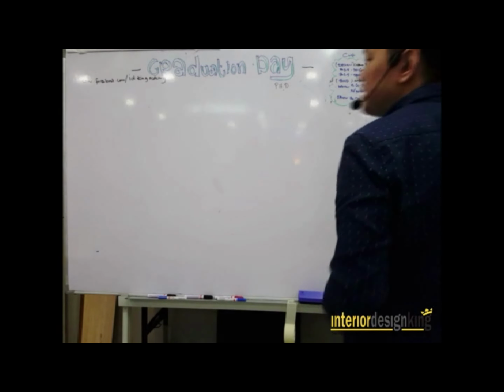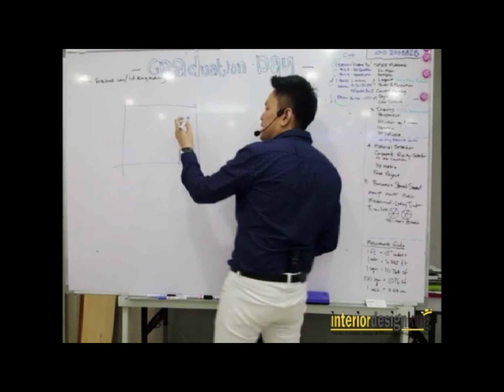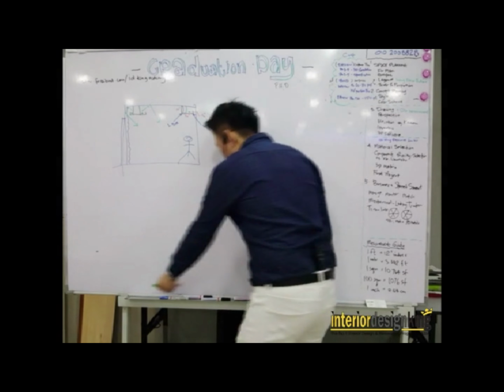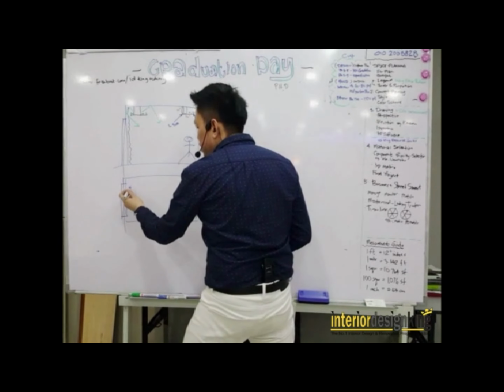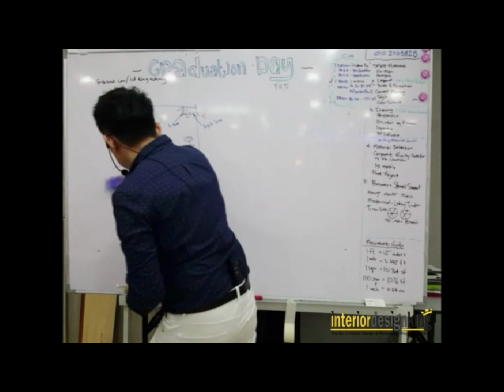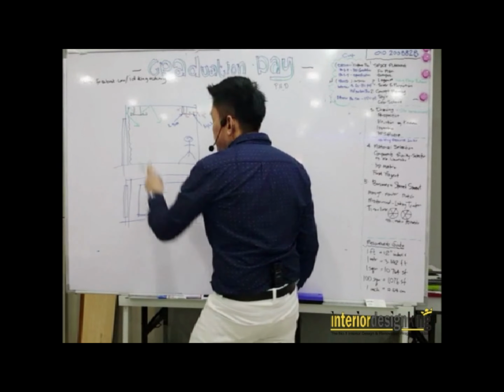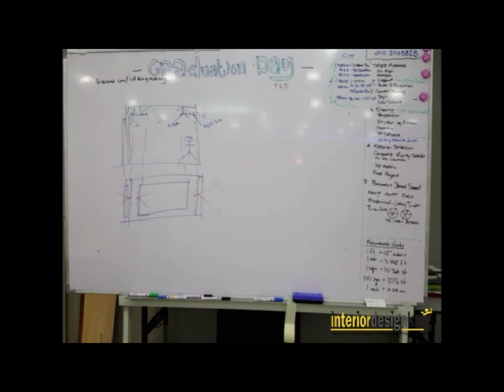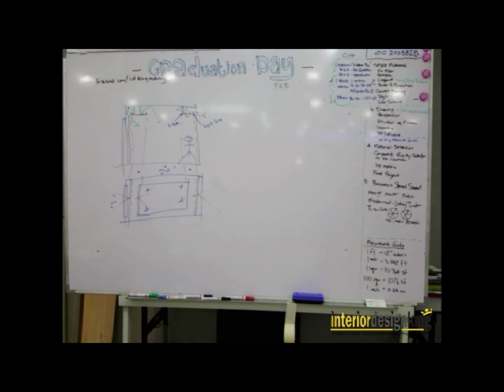DVD 8 ADW